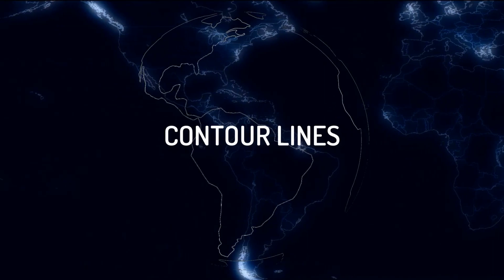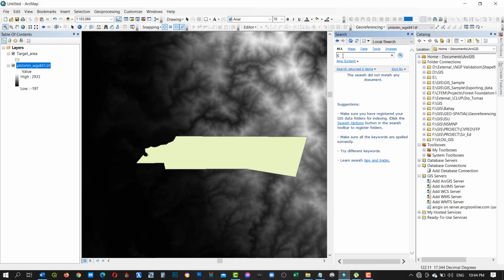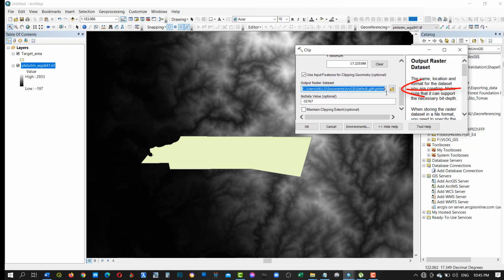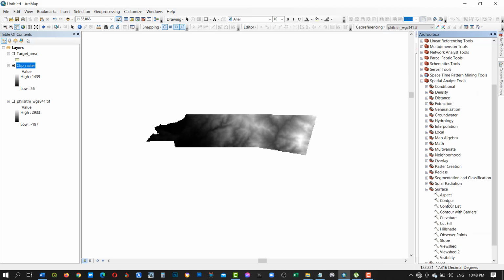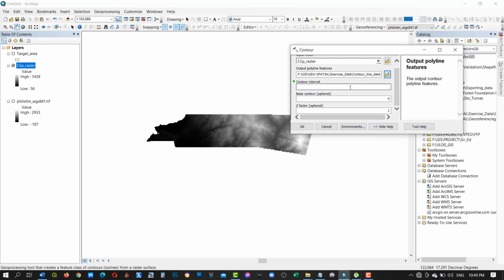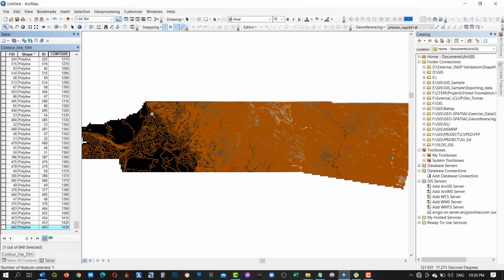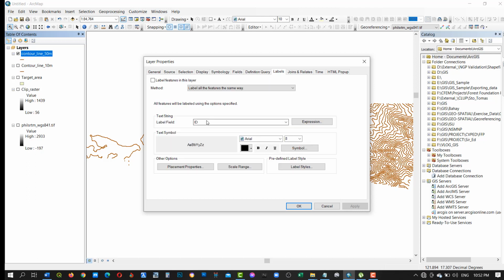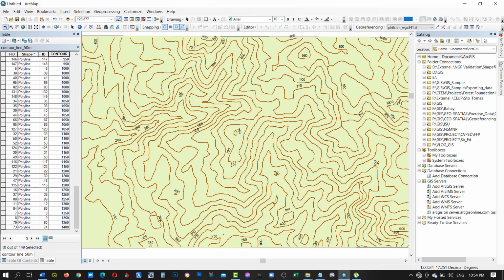GIS Tutorial 17 || Clipping of Raster and Generating Contour Lines from DEM in ArcGIS 10.8